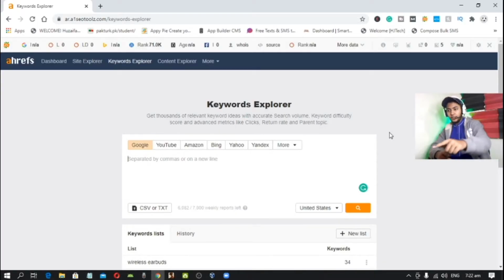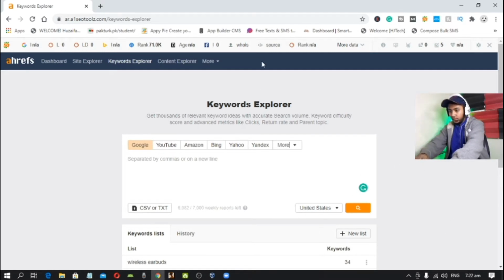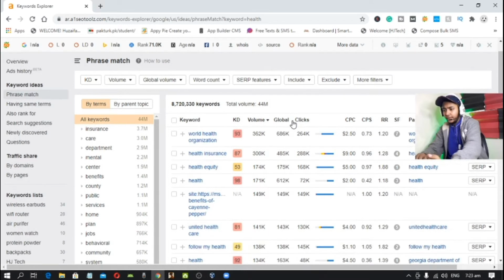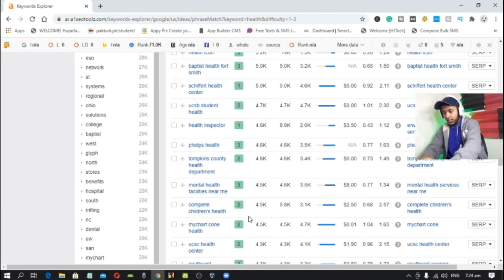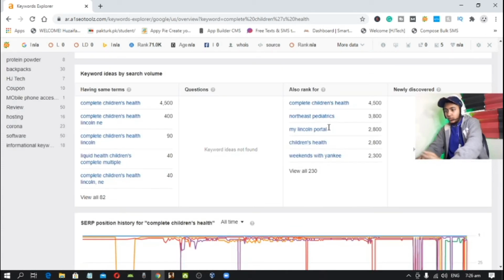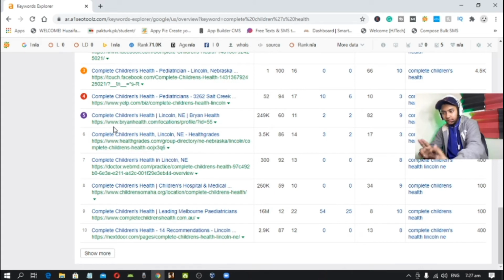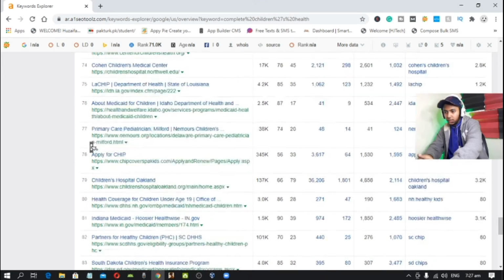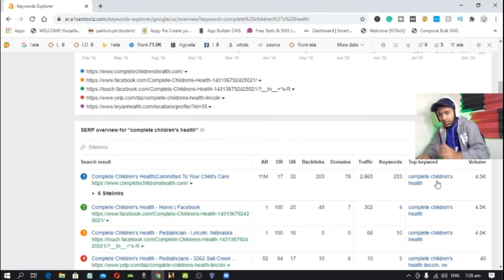How to do keyword research for SEO | Keyword research tips | quickest way to do keyword research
How to do keyword research for SEO | Keyword research tips | quickest way to do keyword research | HJ Tech

In this tutorial, you'll learn how to do keyword research that drives more organic traffic AND conversions.